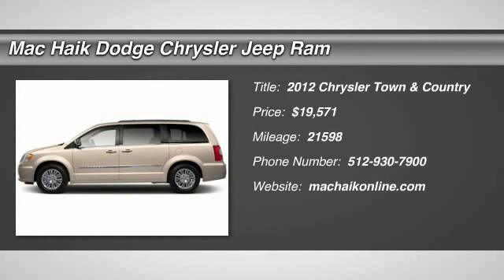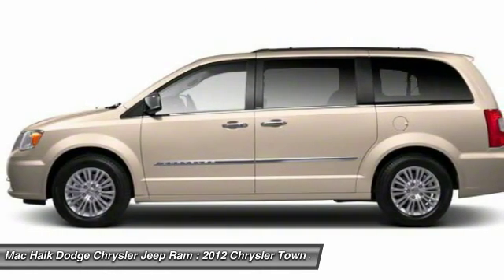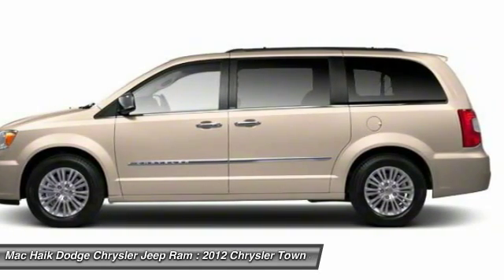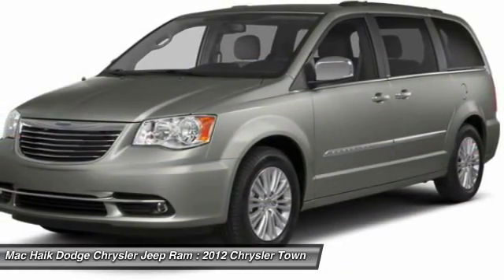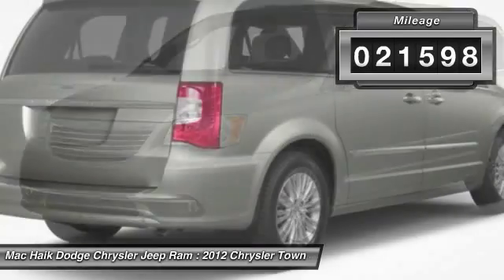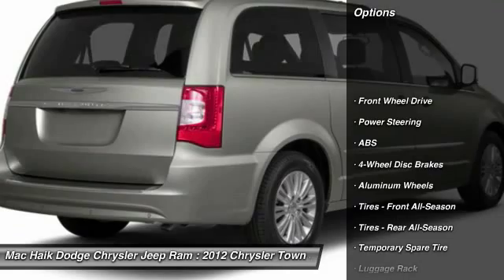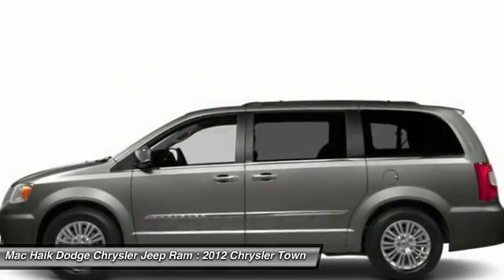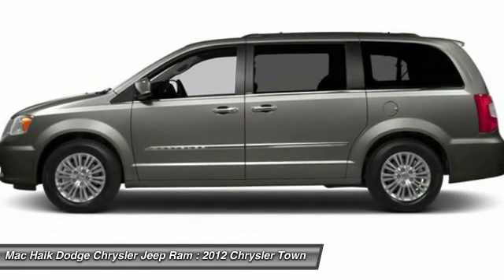2012 Chrysler Town & Country Round Rock 454947A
2012 Chrysler Town & Country Touring - $19571

5255 I H 35 South

Dark Frost Beige/Medium Frost Beige w/Leather Trimmed Bucket Seats. Proceeds with ability. Keeps outside noise outside. Want to save some money? Get the NEW look for the used price on this one owner vehicle. Previous owner purchased it brand new! Chrysler Certified Pre-Owned means you not only get the reassurance of a 3Mo/3,000Mile Maximum Care Limited Warranty, but also up to a 7-Year/100,000-Mile Powertrain Limited Warranty, a 125-point inspection/reconditioning, 24/7 roadside assistance, rental car benefits, and a complete CARFAX vehicle history report. A do everything van. This is a very trustworthy mode of transportation. It is extremely roomy and versatile, one of the safest vans on the road, and has magnificent visibility. This Town & Country is nicely equipped with features such as Dark Frost Beige/Medium Frost Beige w/Leather Trimmed Bucket Seats. Mac Haik Dodge is conveniently located close to Georgetown, Round Rock, Pflugerville, Hutto, Taylor, Temple, Belton, Fort Hood, and surrounding areas.